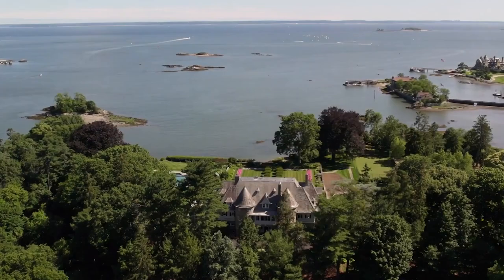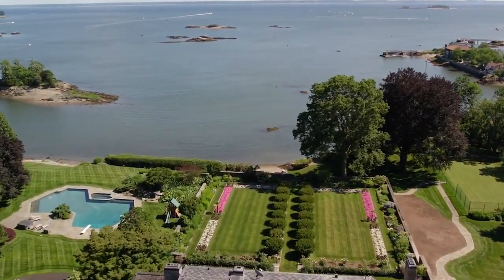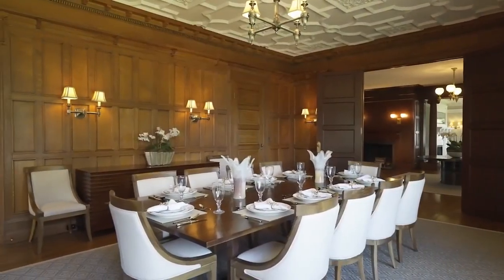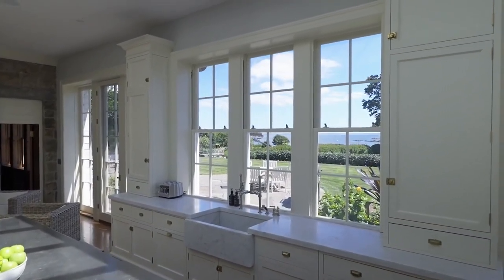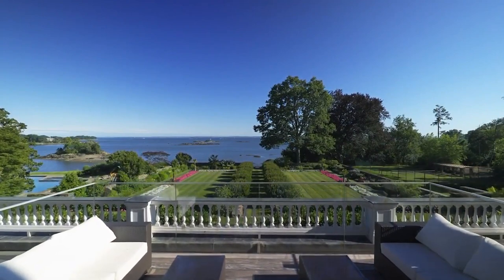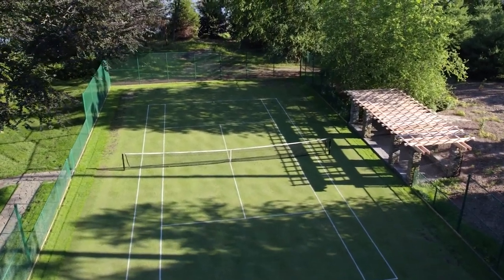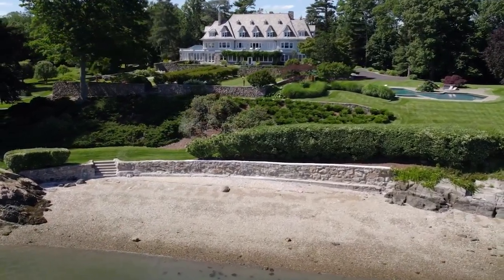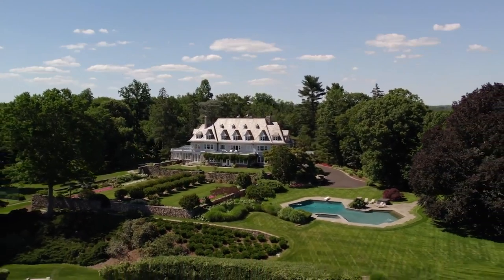Inside $150,000,000 Greenwich MEGA Mansion!